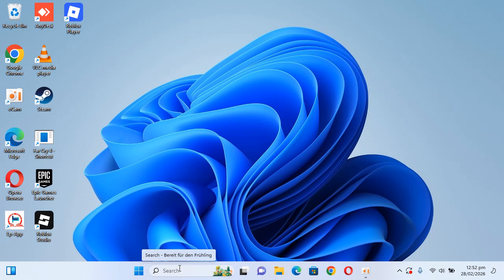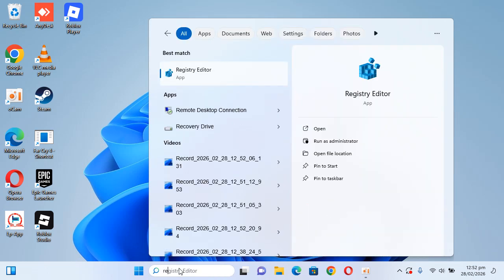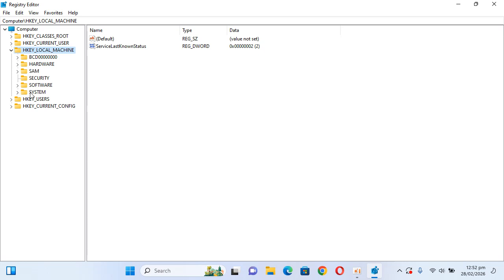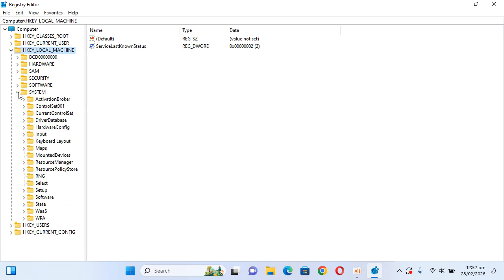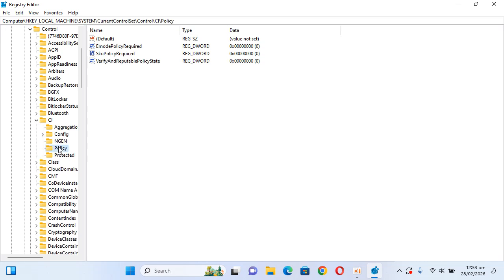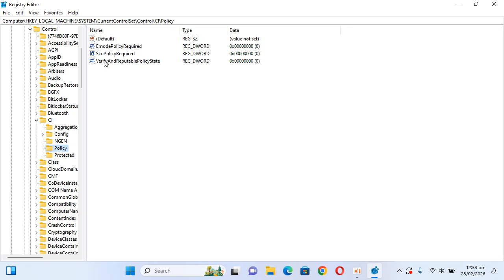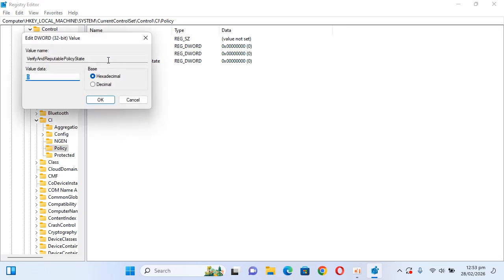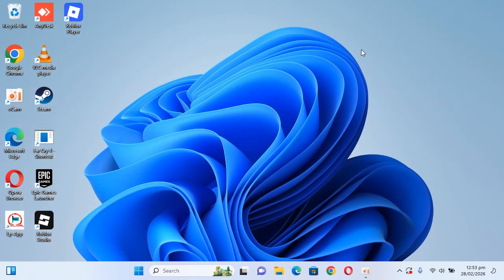How to Turn on Smart App Control on Windows 11 Without Reinstalling Windows (FIX Smart App Greyed)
Is your Smart App Control grayed out or saying it can only be turned on during Windows installation? 🛡️💻

Normally, Microsoft forces you to clean install Windows 11 to enable this feature, but in this video, I’ll show you how to bypass that limitation using the Registry Editor and Group Policy. Smart App Control is a powerful layer of security that blocks untrusted or unsigned apps, and you should be able to use it without losing your data!

In this video, you will learn:
✅ Why Smart App Control is grayed out by default
✅ The Registry Editor (regedit) trick to "Force Enable" SAC
✅ How to check your current Evaluation Mode status
✅ Troubleshooting: What to do if the "Turn On" toggle isn't working
✅ The pros and cons of keeping SAC in "Evaluation" vs. "On" mode

⚠️ IMPORTANT: Always create a System Restore point before editing your registry!